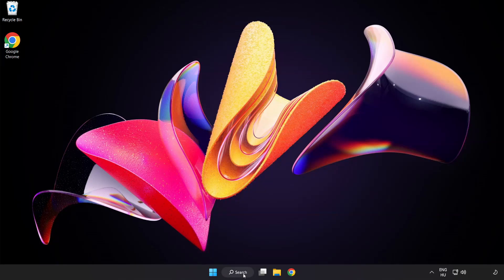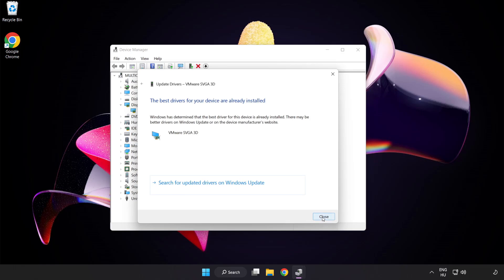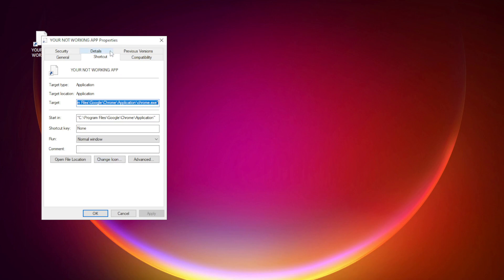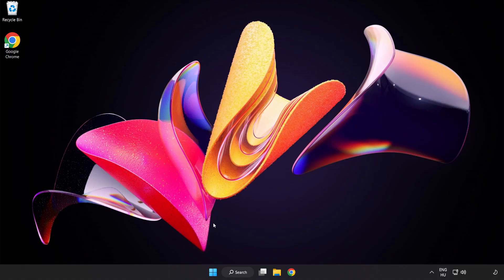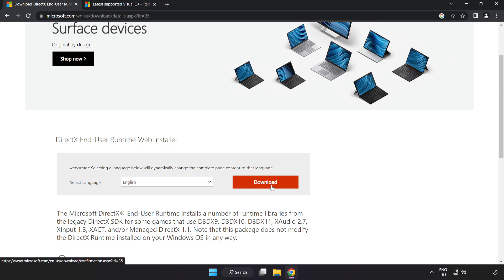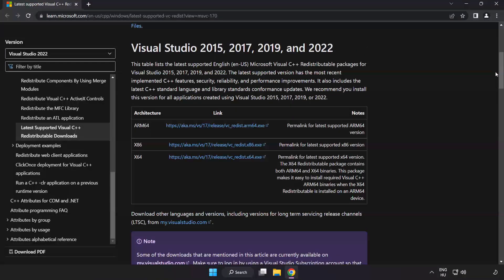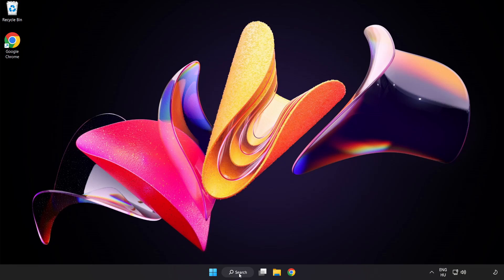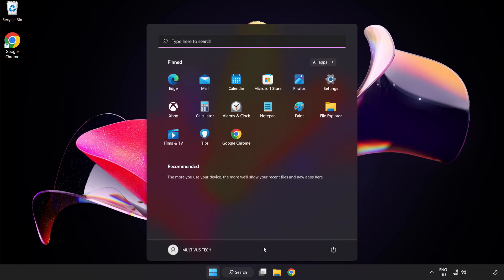How to FIX Yuzu Emulator Black Screen!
I'm going to show How to FIX Yuzu Emulator Black Screen Issue!